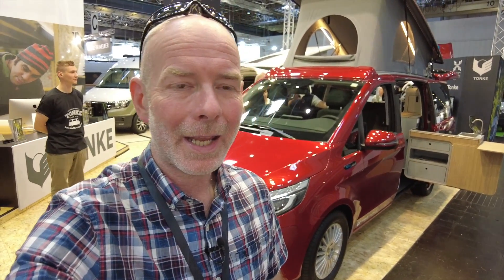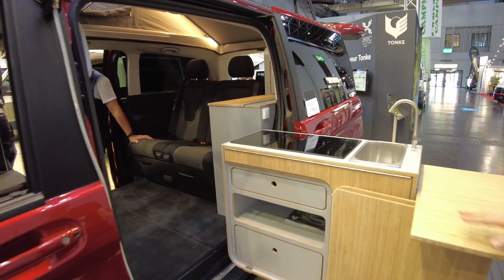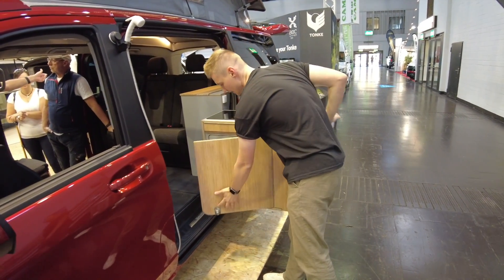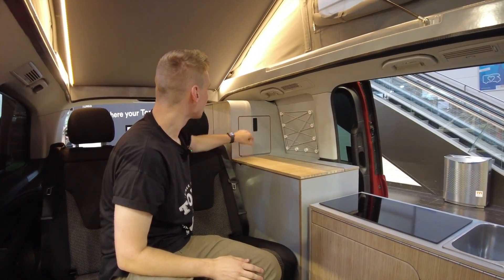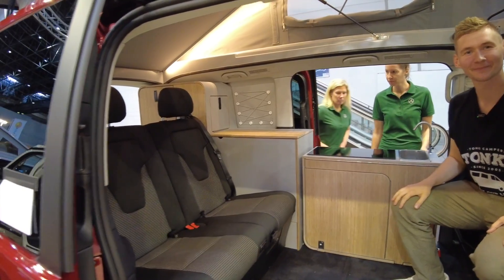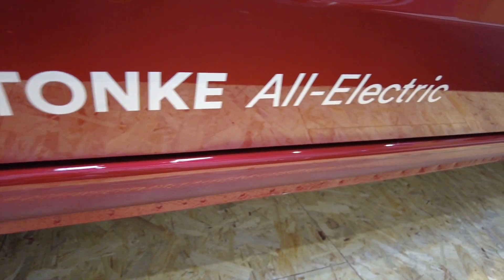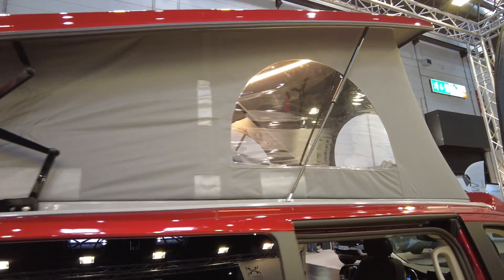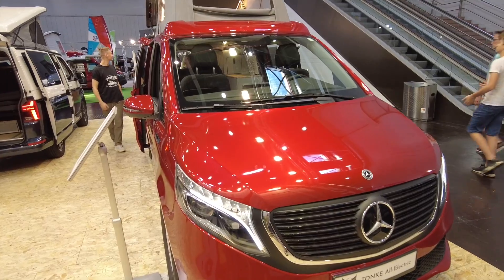FULLY ELECTRIC Mercedes Camper Van - Tonke EQV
Finally! A fully-electric camper van with a realistic range of 320km, about 200 miles.

Based on the Mercedes EQV and converted by Tonke in the Netherlands, this van has the  combined advantages of a camper van and an EV.

00:00 - Introduction
00:34 - Tour of the Tonke EQV
03:22 - Specifications, Price, Battery, and charging on campsites
06:41 - Interview with Martin from Tonke
09:03 - Outro

The Tonke EQV only has the Type 2 and CCS electrical inlet, and not a separate campsite hook-up. Therefore campsites will need to allow this vehicle to plug directly into the 16 amp socket on the EHU Bollard. Martin explains that there is the option to draw 6, 8, 10, 13, or 16 amps, but some site operators will need to review their policies in the light of such progress.

Many thanks to @Moira_Gloucestershire for bringing this vehicle to my attention.

MUSIC

Music is from Artlist. Get two months free when you sign up with this code